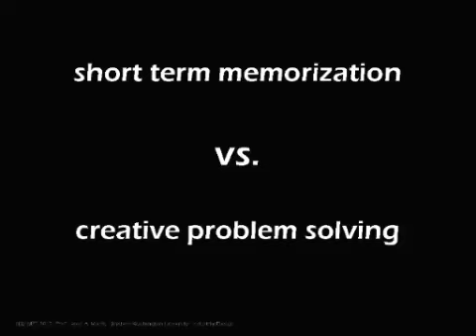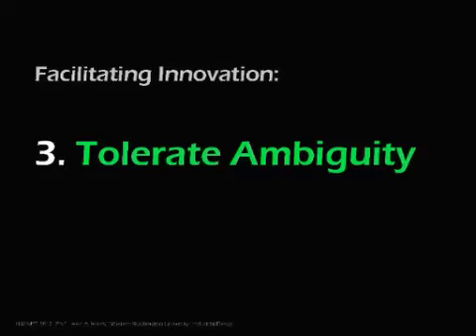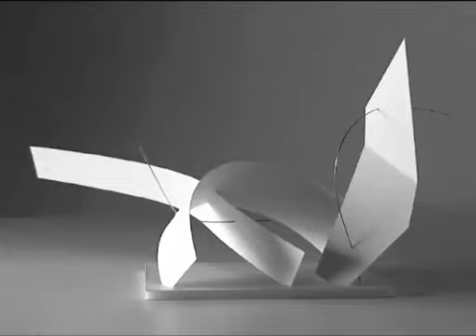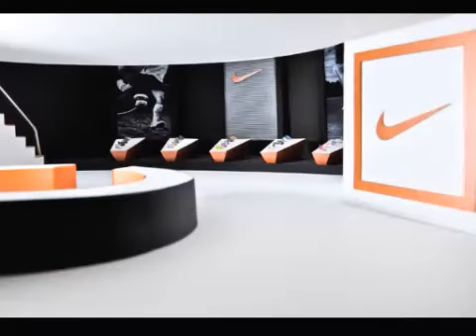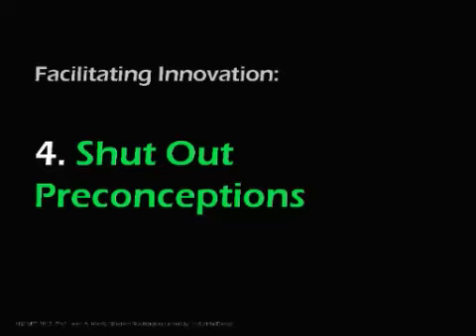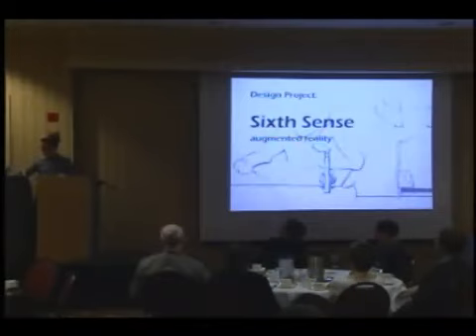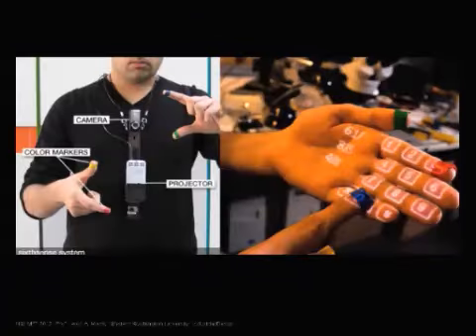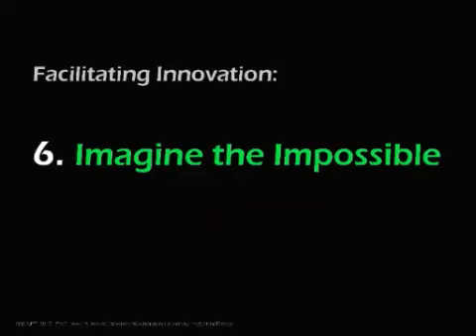Facilitating Innovation - Creativity, Education and Technology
Keynote: "Facilitating Innovation - Creativity, Education and Technology" a talk by Jason Morris - Associate Professor of Industrial Design Western Washington University.

Prior to his career switch to academia, Professor Morris was a consulting product designer and a principal of the design firm tool. in Marblehead, Massachusetts. He has designed award winning products for clients such as Kryptonite, Burton, Siemens, Ambient Devices, APC, Homax, Boston Scientific, MSI, Prudential, The First Years, and Waterworks. Jason earned his Master’s of Industrial Design from Pratt Institute and his Bachelor of Science in Mechanical Engineering from West Virginia University. He has been focusing his research on industrial design history, social purpose innovation, personal fabrication, and creativity.

Recorded at the NW/MET 2012 Conference in Bellingham, WA hosted by Western Washington University and WWU Academic Technology & User Services.